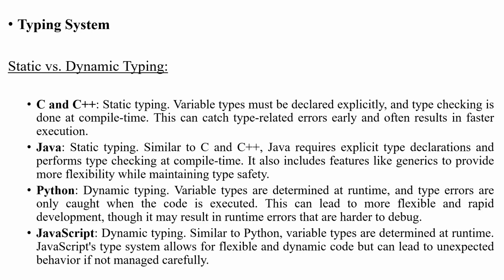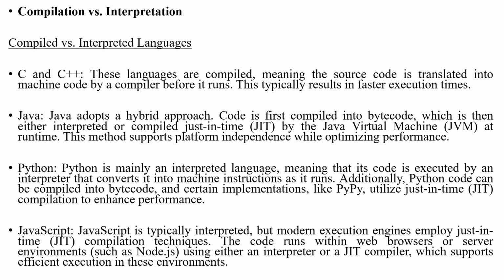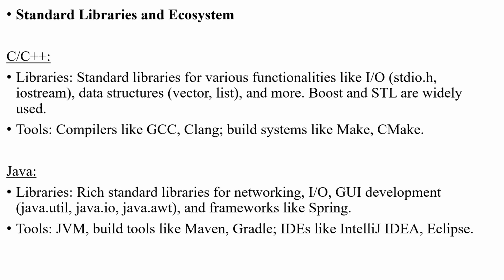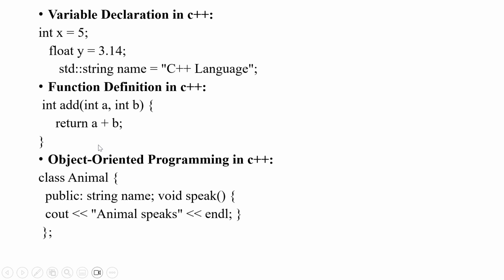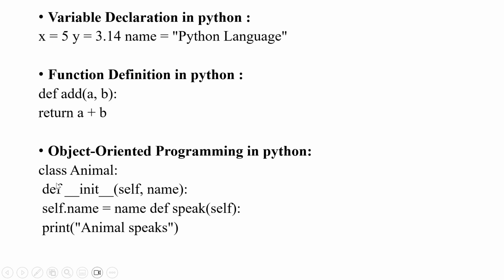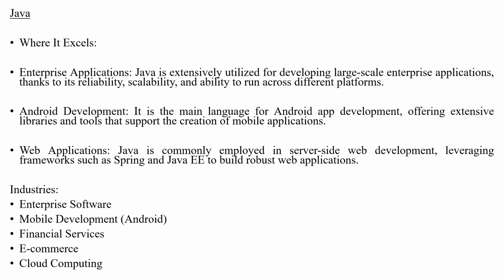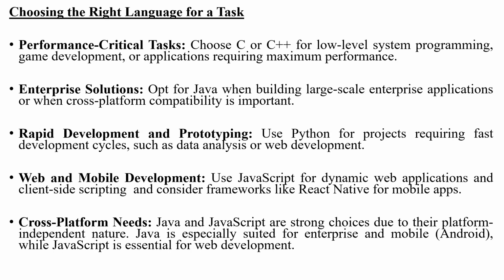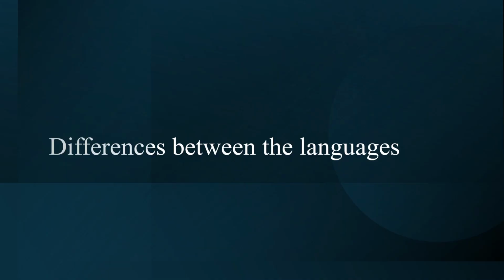Difference between the languages.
we discuss about:
Code examples(variable declaration, function declaration , object-oriented programming)in C, C++ , Java , JavaScript, python.
Practical applications and uses cases